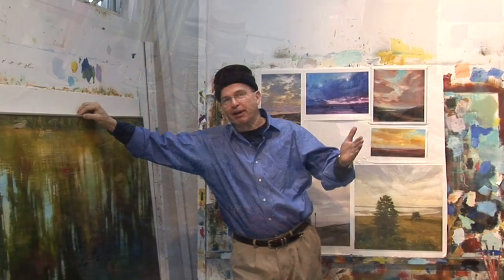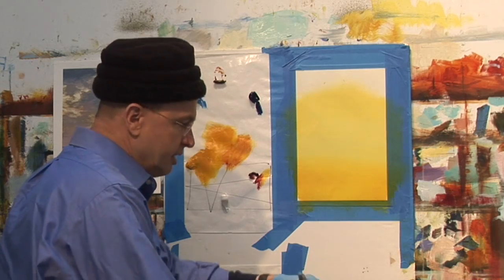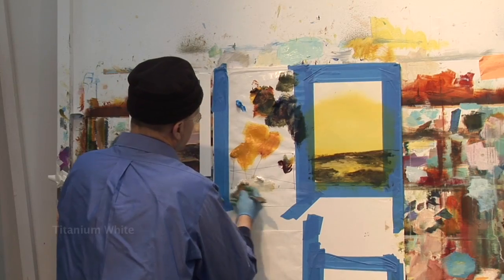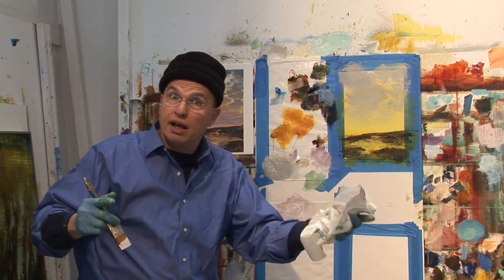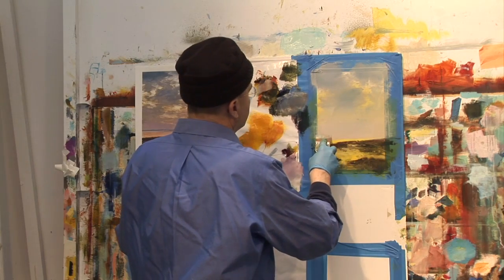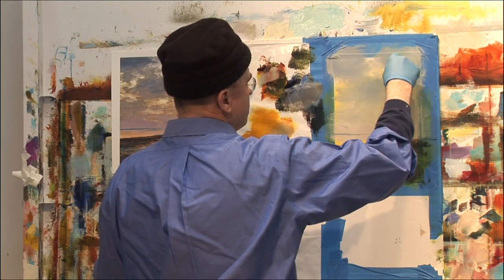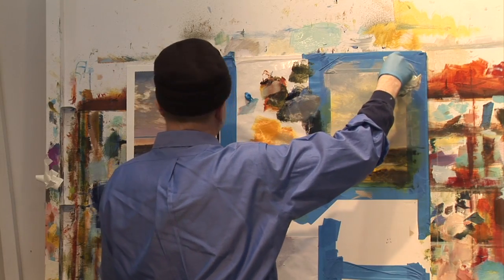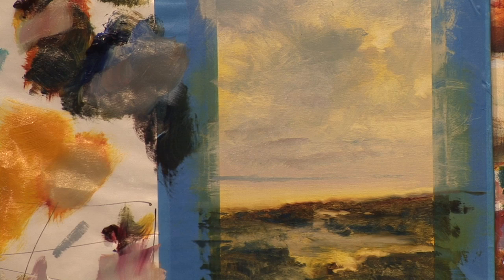David Dunlop Ten Minute Oil Sketch Master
David Dunlop completes a quick oil sketch in his studio, using historic and contemporary techniques.  for more information.